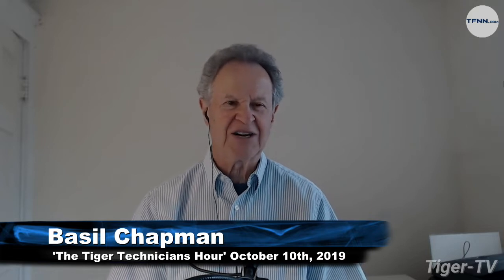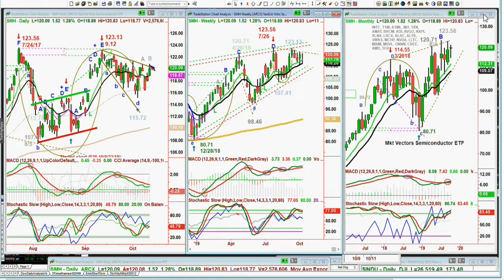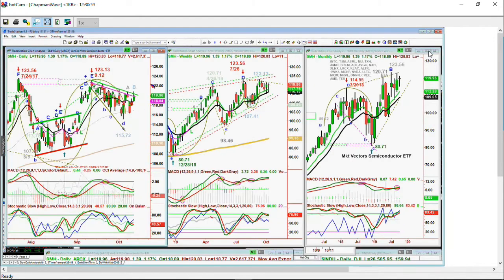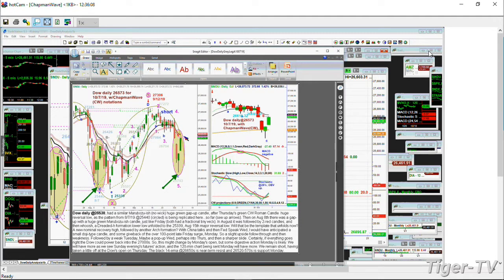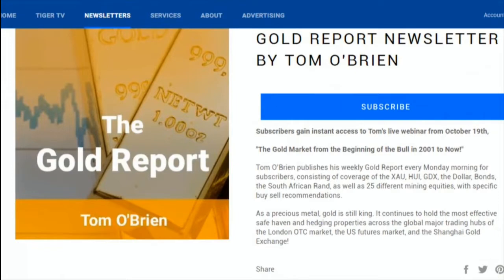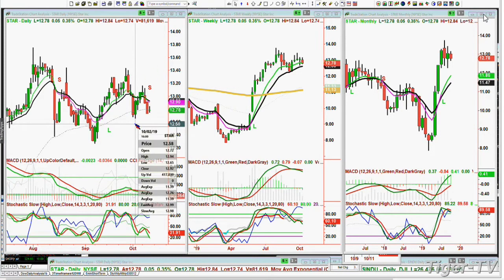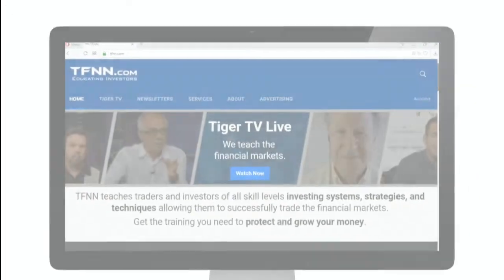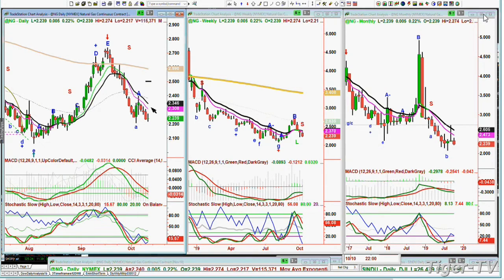October 10th, The Tiger Technician's Hour with Basil Champman on TFNN - 2019